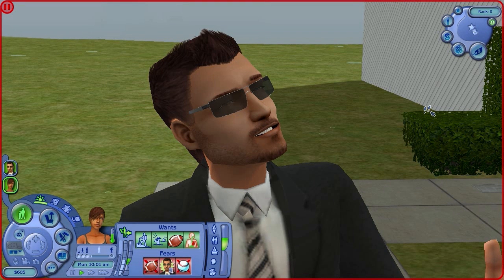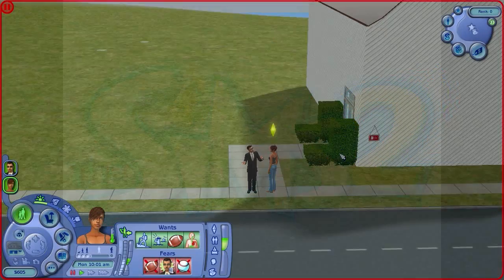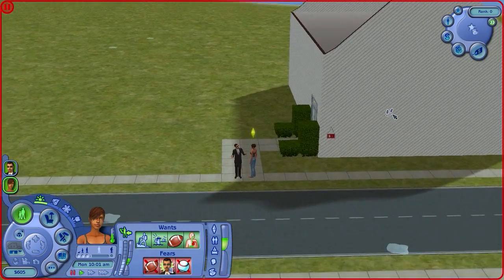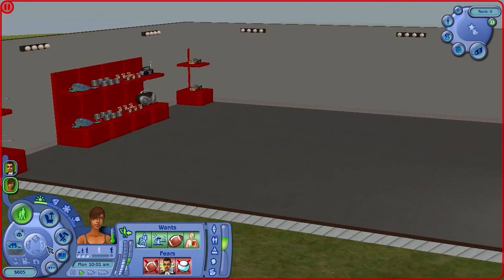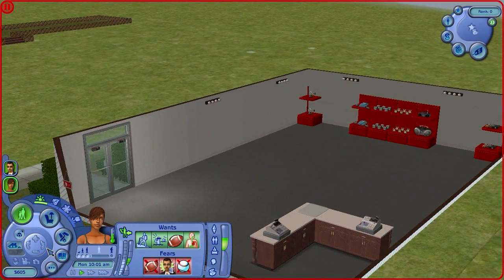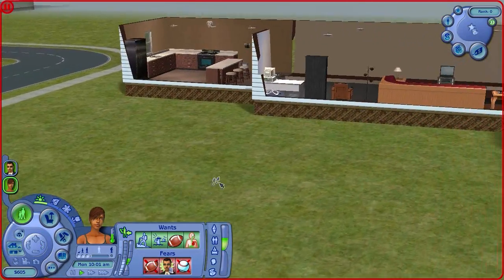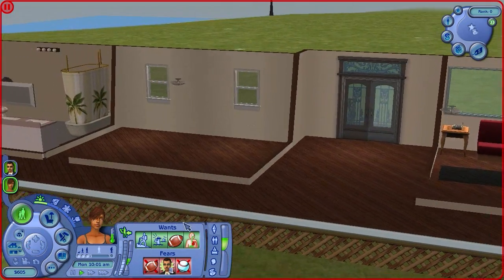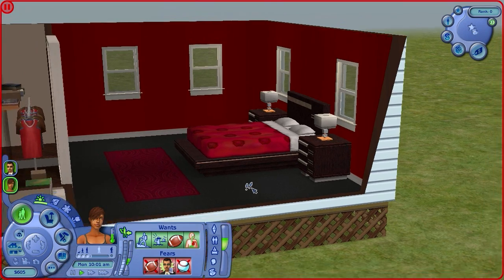Let's Play: The Sims 2 Part 14-My shop!